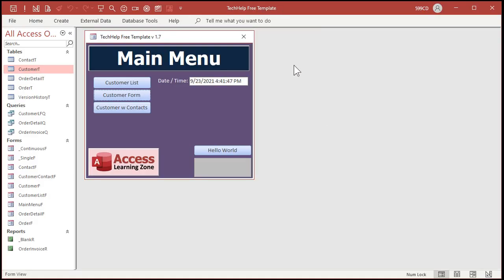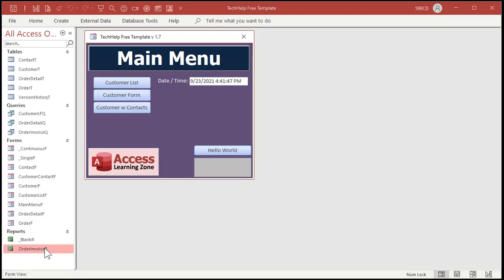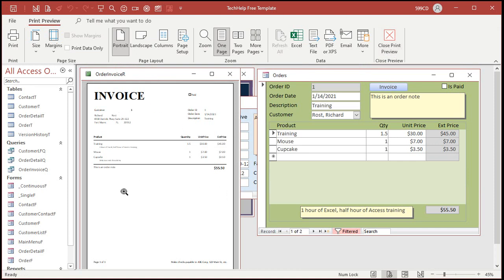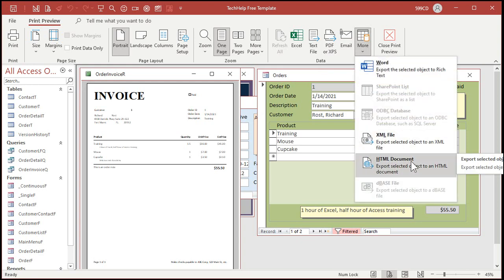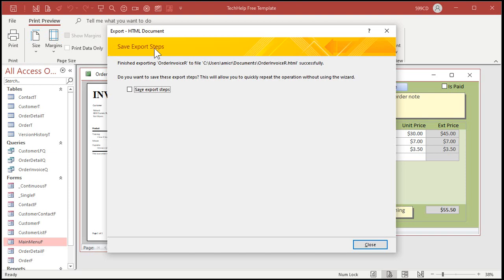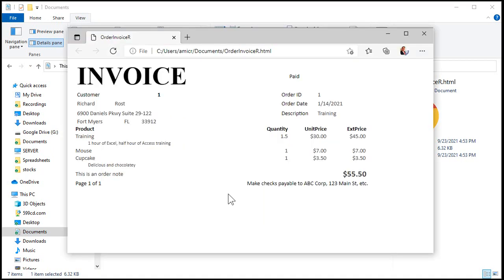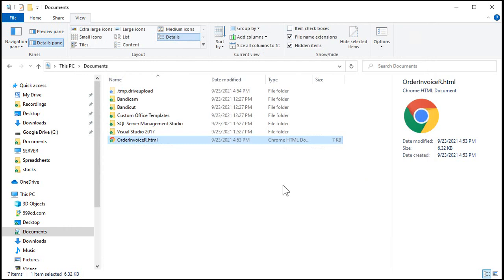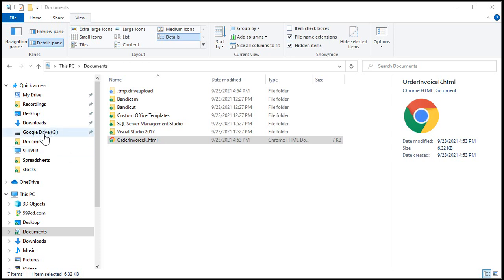Export Microsoft Access Reports as HTML Documents to View in Web Browser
In this video I will show you how to export a Microsoft Access report as an HTML document so it can be viewed in a web browser.

Teeka from Shelby, North Carolina (a Platinum Member) asks: I know I have to split the database for my team to use it, and I will go through that video soon. Is there a way for the masses to view the calendar without sending the database to everyone? My team of about 15 people will be using the database but it would be very beneficial if there was a way for a much wider audience to view just the calendar.

Silver Members and up get access to an Extended Cut of this video. Members will learn how to run that export with just one line of VBA code. We will also see how to connect to a Google Drive folder. This way it's a simple click and drag to update your web site, or a public folder, with your report.